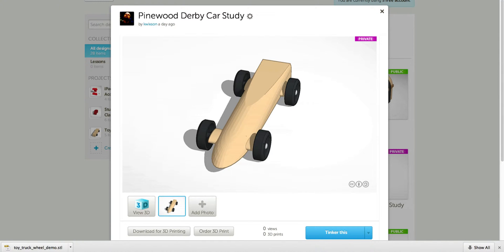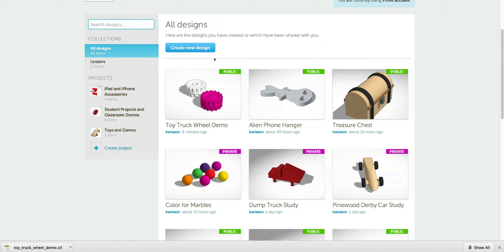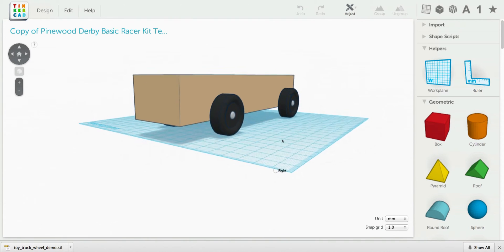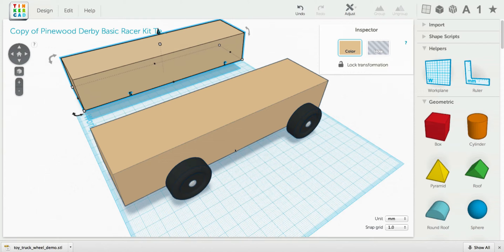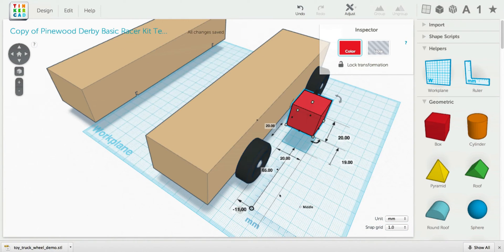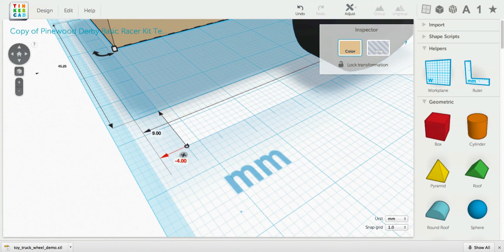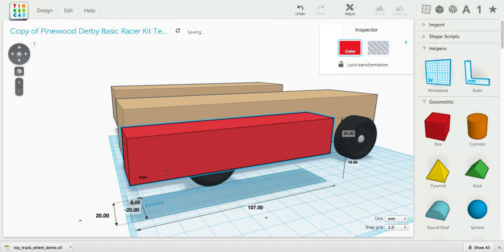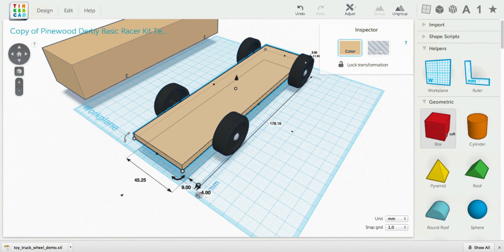Lesson 6 - Pinewood Derby Part 1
This video is part of a series of videos I use in a class to teach 3D modeling to students ages 9 to 12. It's a week long "camp" at Kalamazoo Institute of Arts, in Kalamazoo, Michigan, taught each summer.